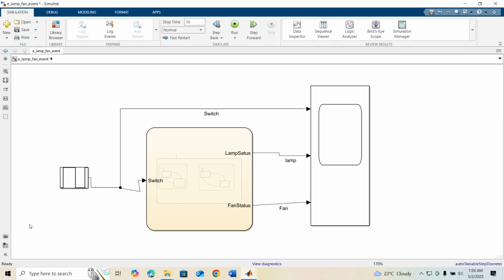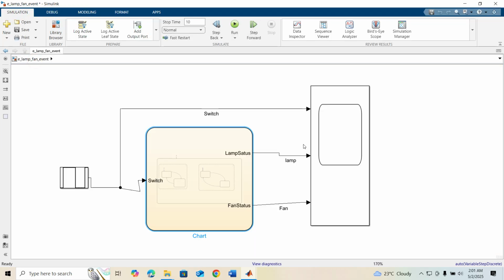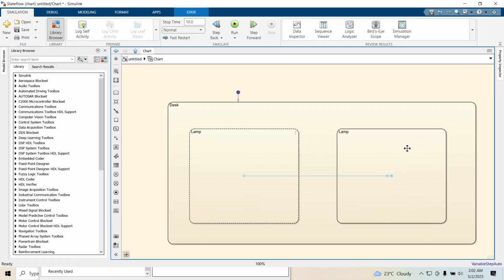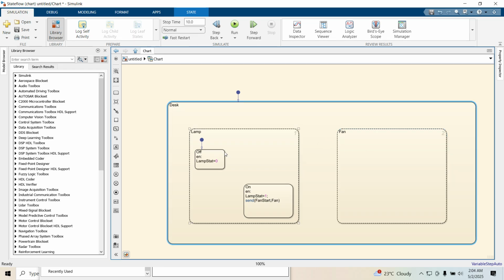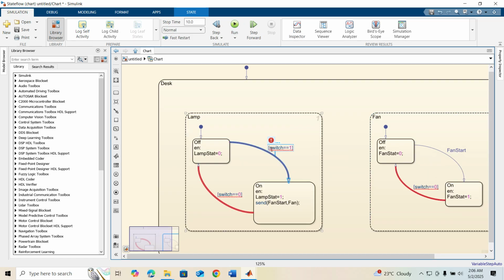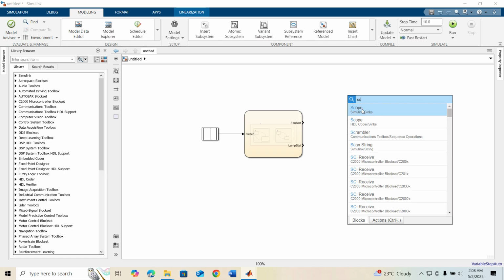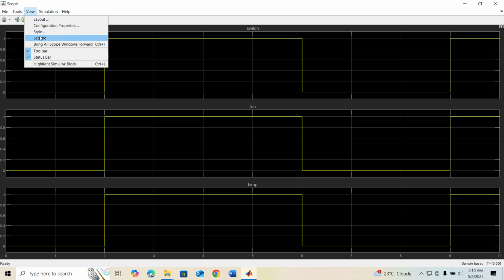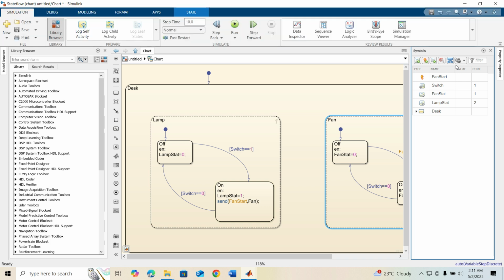Stateflow Simulink: Desk Lamp & Fan Control Using Event Broadcasting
Simulink Stateflow Tutorial: Desk Lamp & Fan Control Using Event Broadcasting.Stateflow Parallel States with Local Event Sync | Desk Lamp and Fan Example.How to Synchronize Parallel States in Stateflow | Event Broadcasting Explained.Stateflow Local Event Communication | Desk Lamp and Fan System Simulation.Simulink Stateflow: Event-Based Control of Lamp and Fan Using Parallel States.
In this hands-on Simulink Stateflow tutorial, you'll learn how to synchronize parallel states using local event broadcasting. We build and simulate a simple but effective model: a desk lamp and a fan system where turning on the lamp automatically sends a signal to activate the fan.

🔹 Key Concepts Covered in This Video:
✔️ What are parallel states in Stateflow?
✔️ How to broadcast local events between concurrent states
✔️ Using the send(eventName, stateName) command to trigger actions
✔️ Simulating a real-world scenario: lamp turns on → fan turns on

📌 This tutorial is perfect for understanding event-driven communication in concurrent systems like smart devices, embedded controls, and automation.

💡 Whether you're a student or engineer, learning how to coordinate actions between parallel states is crucial for efficient logic design in Stateflow.

📘 Ideal For:

Beginners learning Simulink & Stateflow

Automation and control systems modeling

Students working on event-based system simulations